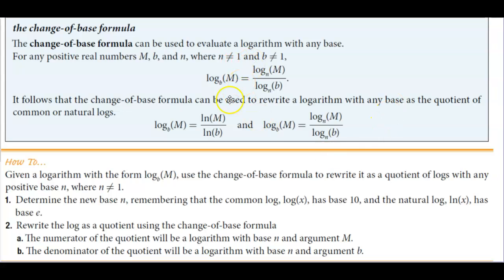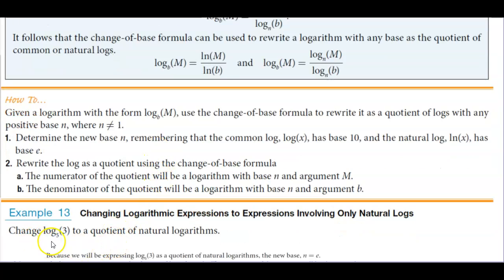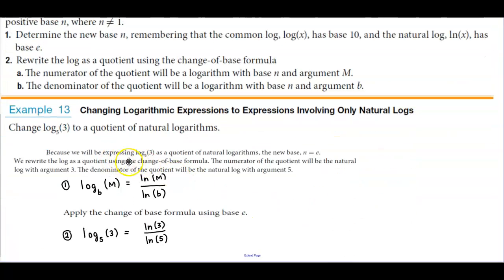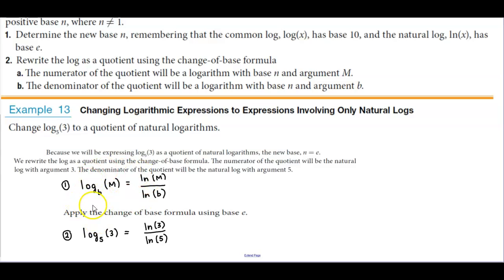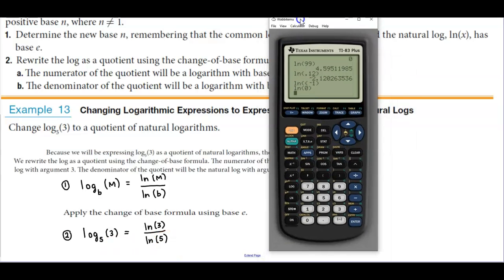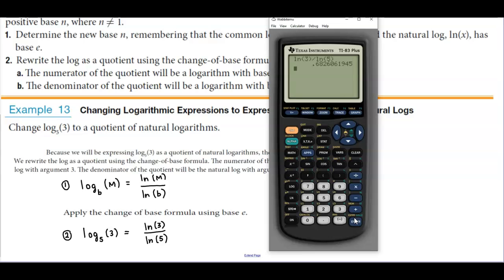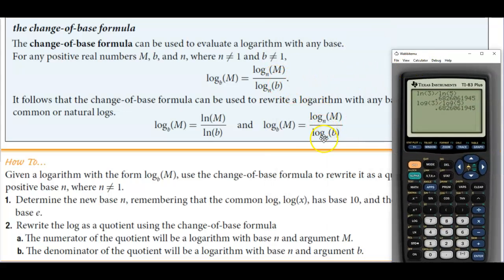Math 10 6.5 Example 13 Changing Logarithmic Expressions to Expressions Involving Only Natural Logs